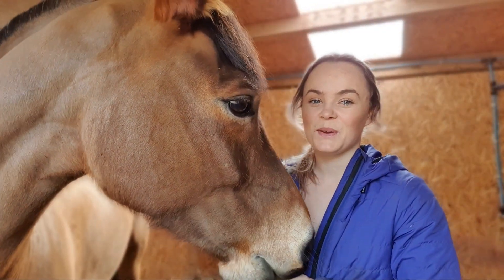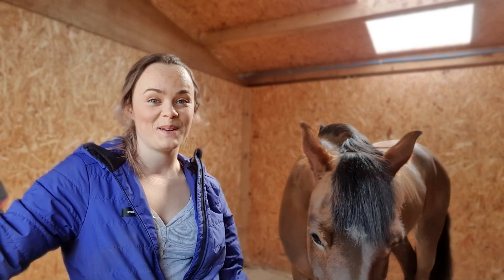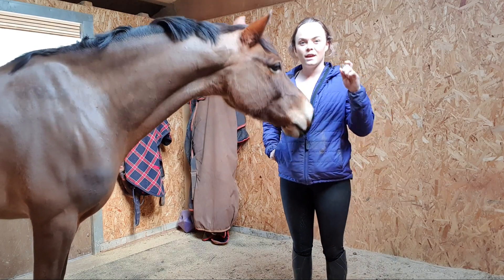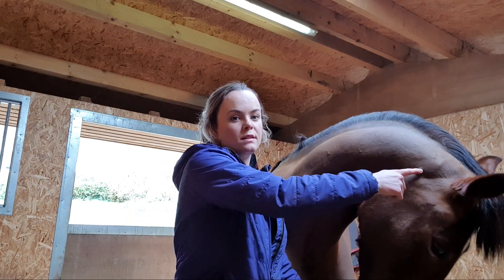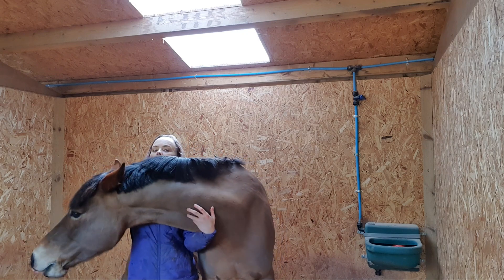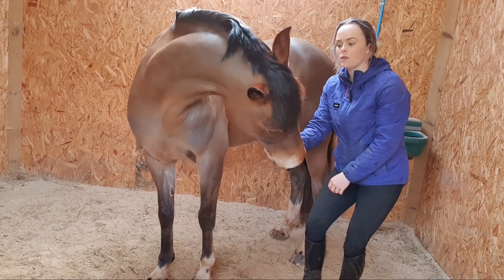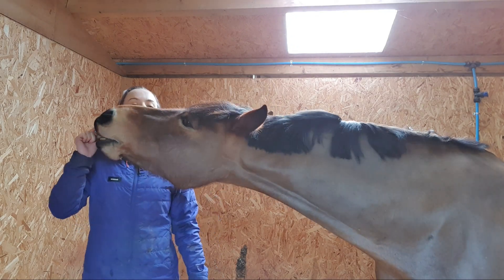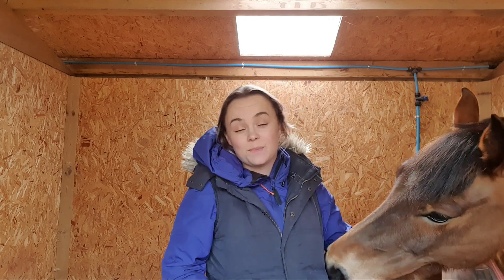HOW TO: Carrot stretches for horses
Alongside my usual vlogs of getting out and about with my horses I wanted to start a mini series of "how to:..." videos. This one focuses on carrot stretches to improve our athletes horses strength, suppleness  flexibility and prevent injury. I am 6months away from being qualified with a masters degree in Equine Chiropractic after 5 and a half years of study, so I thought now would be a good time to share some of the things we can all do after every ride to benefit the health and performance of our horses and ponies who are all athletes.